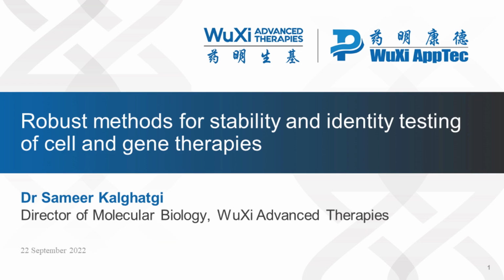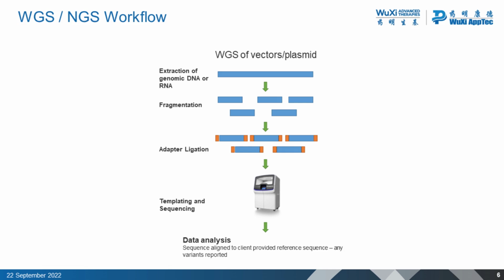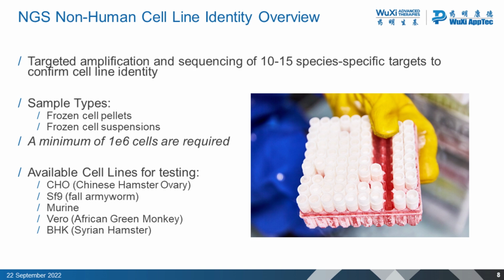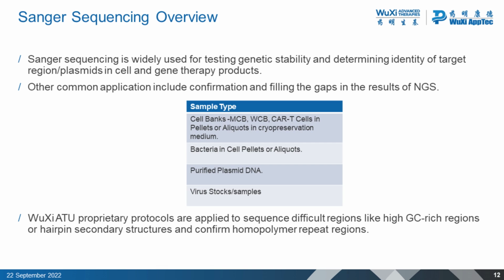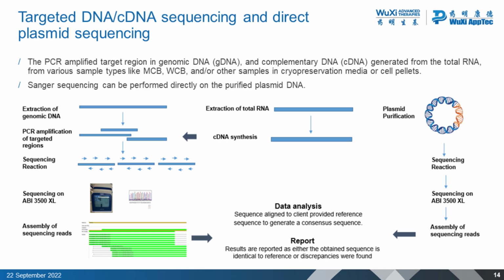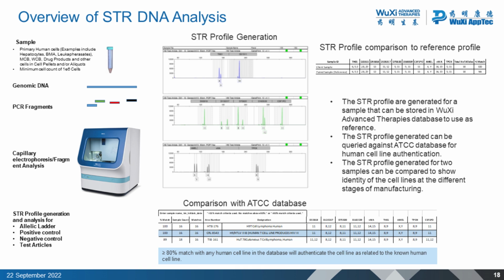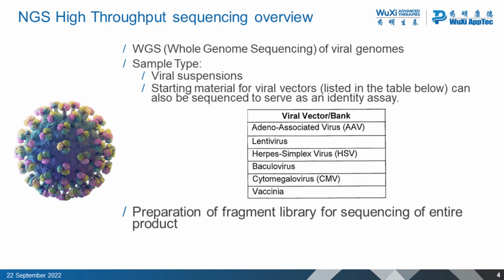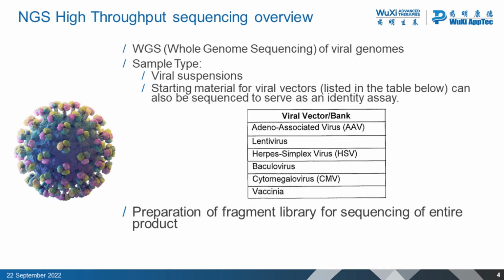Robust Methods for Stability and Identity Testing of Cell and Gene Therapies